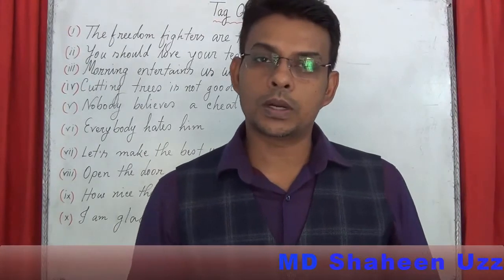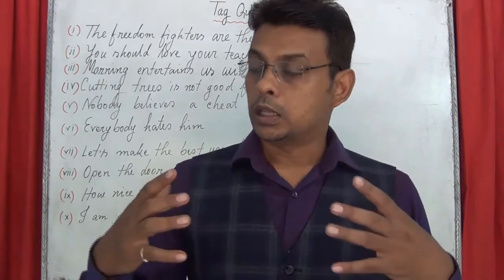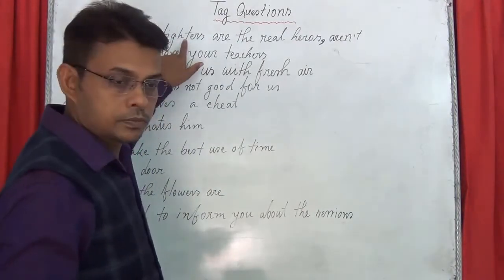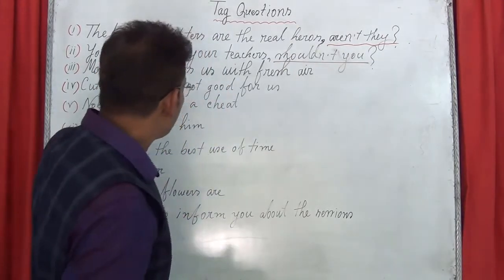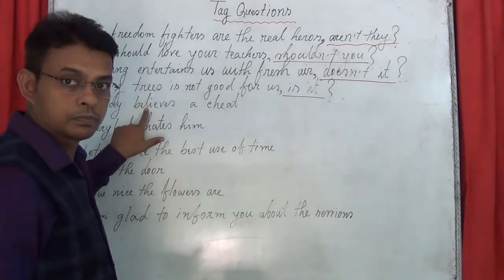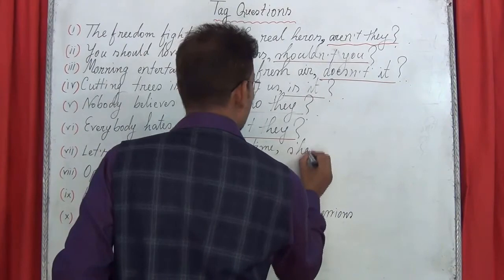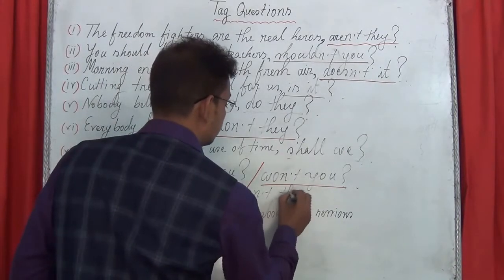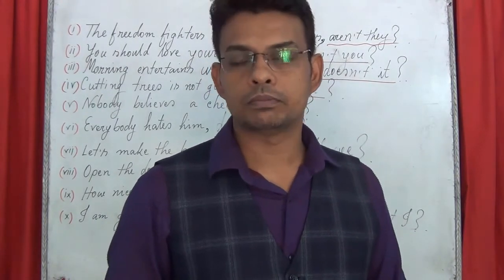How to Make Tag Questions English Grammar Lesson